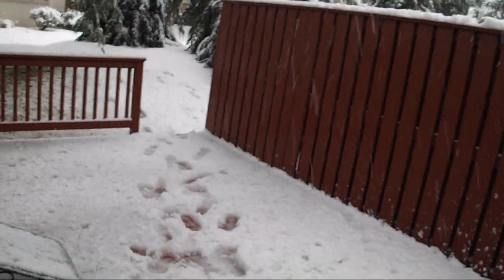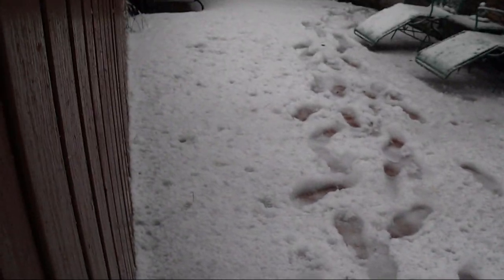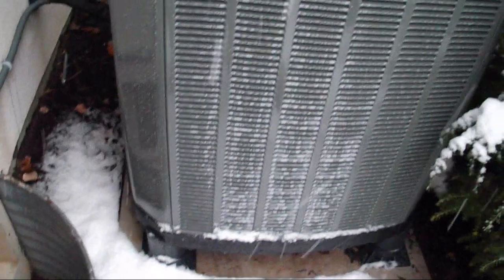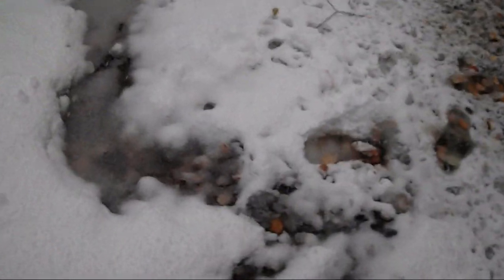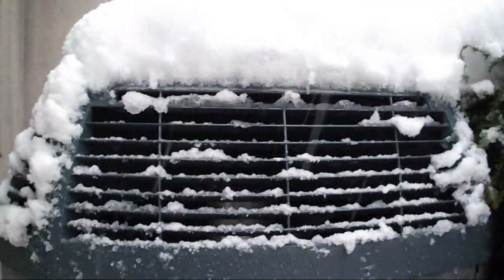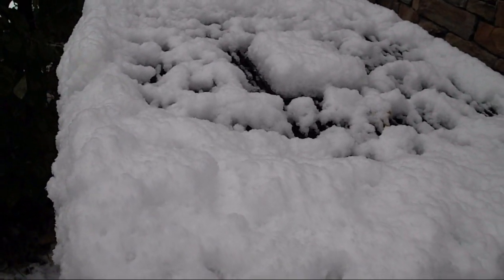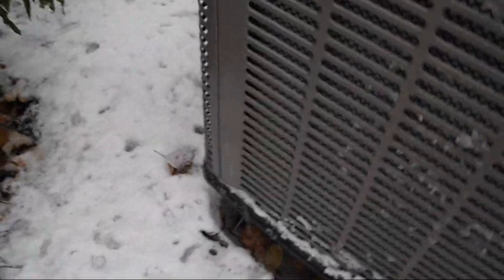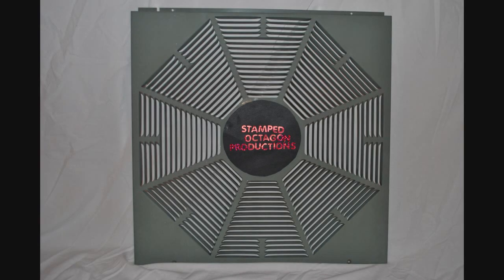The heat pumps in my Grandma's neighborhood, including a brand new 2011 Trane XL20i!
Just watch the video, and everything will explain itself. The freak October snowstorm knocked out the power and as a result I could not film any heat pumps running, defrosting, etc. I still managed to find something worth filming though!

My Grandma's neighbor used to have a 2003 Bryant 5-ton heat pump that replaced the original York heat pump from when the house was built in 1993. Imagine my surprise when I go to film the Bryant and I find this beauty! The Trane XL20i! This is best heat pump (and air-conditioner) you can buy! The only thing I am wondering is if this unit is undersized at 3 nominal tons (36,000 BTUs). The house is probably about 2,500 square feet if the finished basement is not included, and a 5-ton unit is typically WAY OVERSIZED for a house of that size in that area. By comparison, there is another house identical to this one where I have permission to film the heat pump (a 2005ish York also seen in this video), and that heat pump is a 4-ton. The Bryant was oversized, but I do not know if the Trane is undersized, or if the York at the other house is oversized. Either the way, the XL20i in both heat pump and straight-cool form is the best there is!

For starters, it has dual compressors, a smaller one for more mild days, and a large one for more extreme weather.   The unit in this video is a 3-ton (36,000 BTUs), which means that it has a 1.5-ton (18,000 BTU) compressor that operates most of the time, and a 3-ton (36,000 BTU) compressor that takes over in more extreme conditions. The compressors DO NOT run at the same time, it always one or the other. The compressors are Trane's legendary Climatuff reciprocating units, which have been used in Trane products for about 40 years! Climatuff compressors are designed and built by Trane exclusively for use in Trane products.